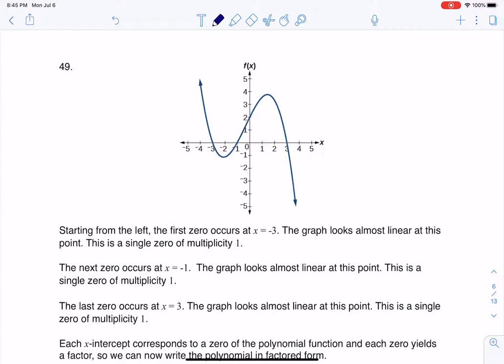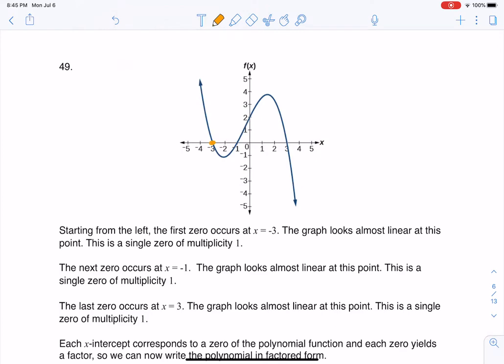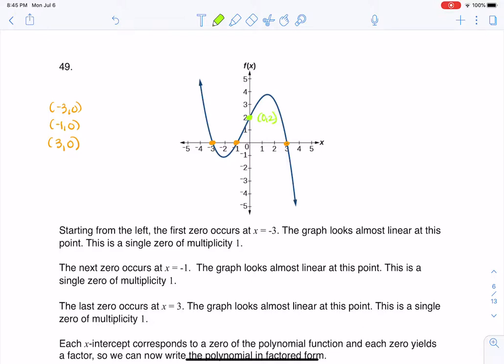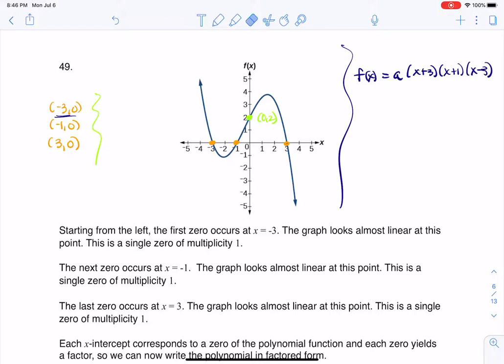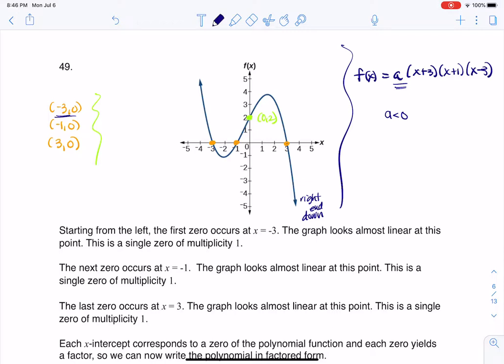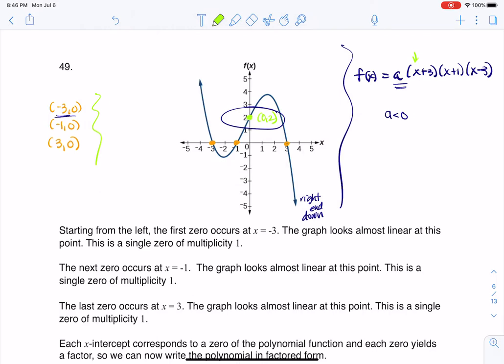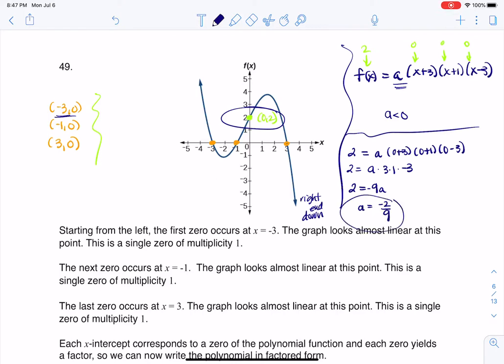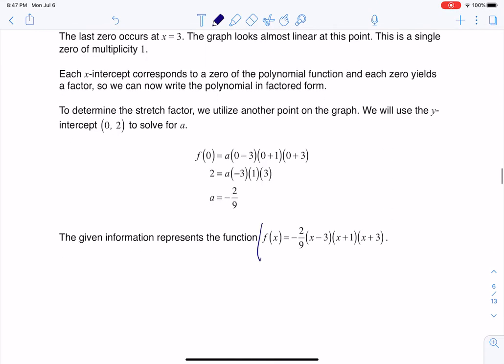Math 31 HW Section 5.3 #49